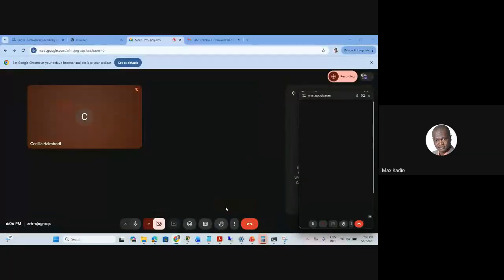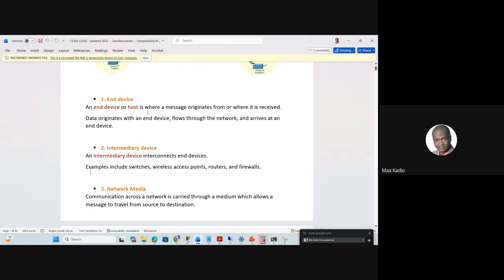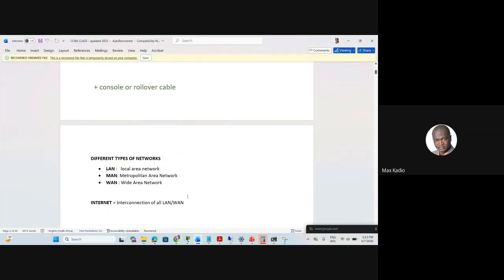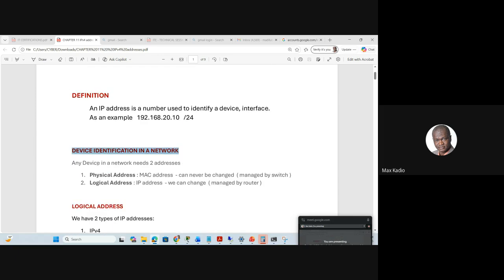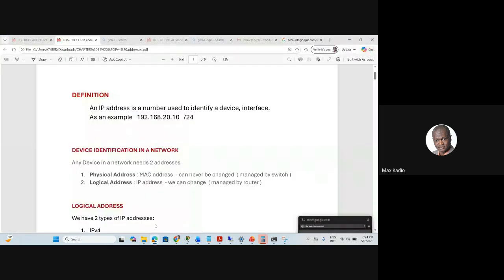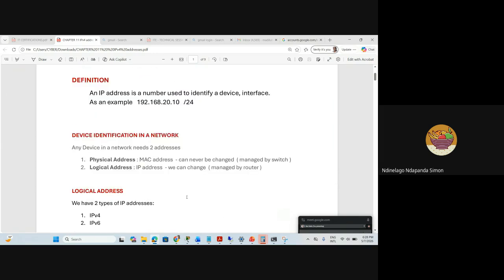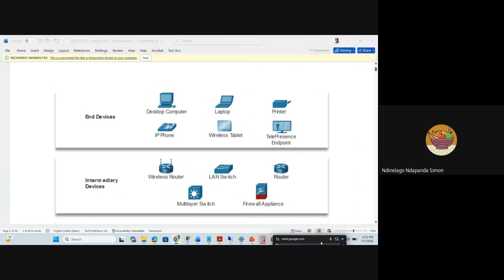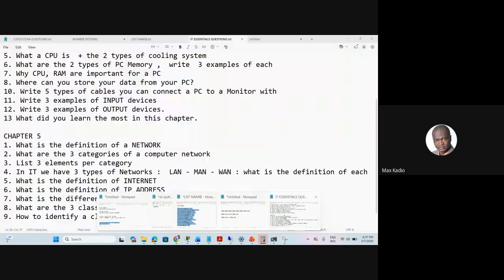IT Essentials Chapter 5 part 1